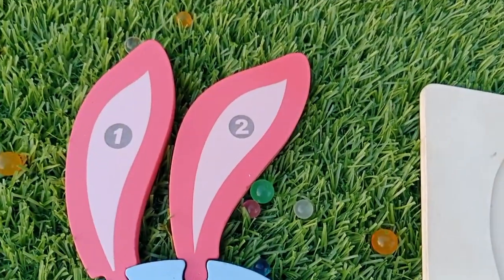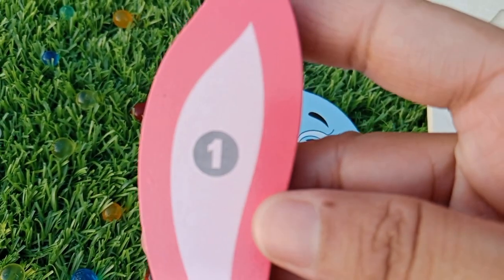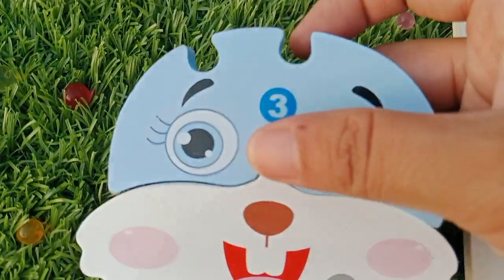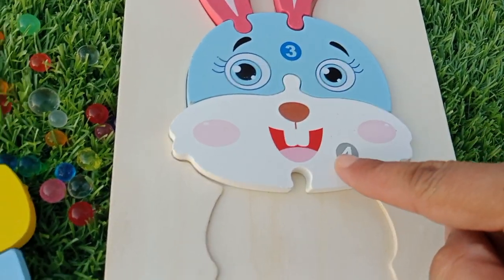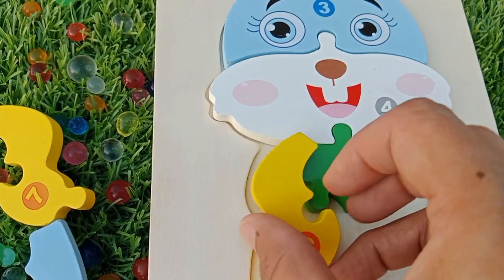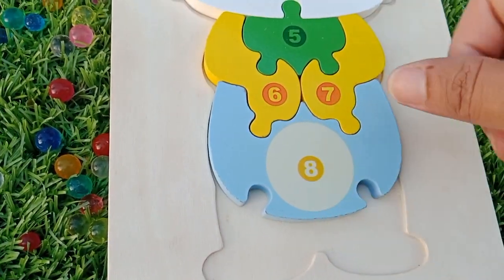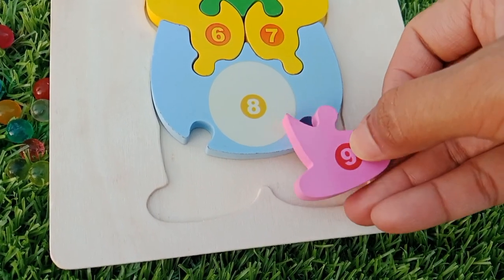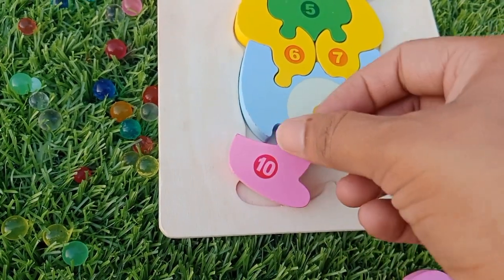123 counting, 1 to 10 numbers, Learn Number puzzle, Wooden puzzle game, 1 to 10, Numbers, preschool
123 counting, 1 to 10 numbers, Learn Number puzzle, Wooden puzzle game, 1 to 10, Numbers, preschool
iba tv
1 to 10 numbers,
Learn Numbers with Wooden puzzle,
1 to 10,
Numbers Videos Collection for Children,
1 to 10,
1 to 10 numbers,
counting,
numbers,
1 to 10 numbers,
123 counting, 1 to 10 numbers, Learn Number puzzle, Wooden puzzle game, 1 to 10, Numbers, preschool
12345,
123,
123 Numbers,
 1234 Number Names,
1 to 10,
1 To 20 Numbers Song,
12345 learning for kids,
numbers 1 to 10,
123 puzzle,
number puzzle,
Counting Numbers,